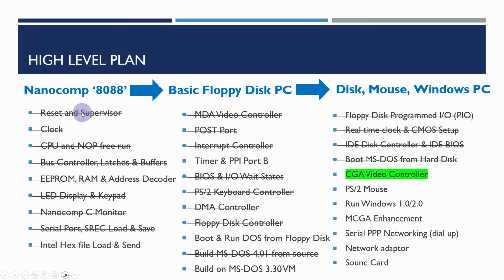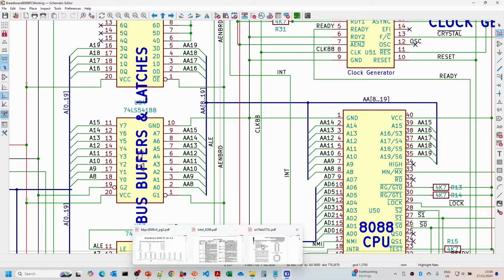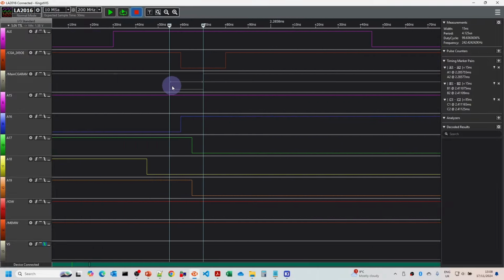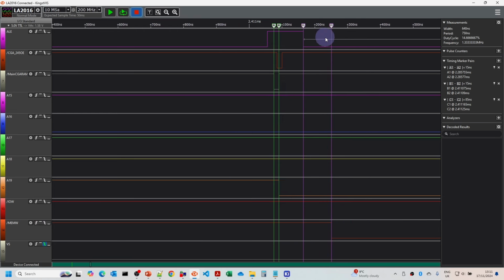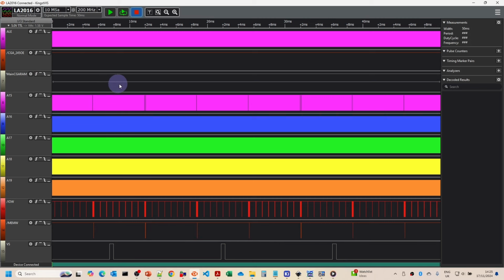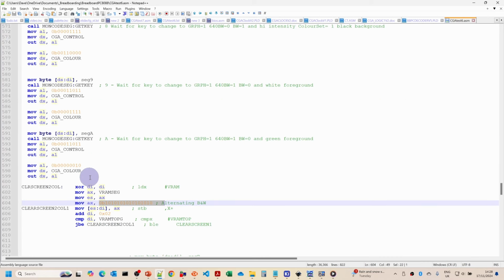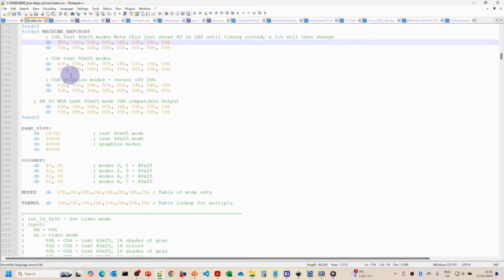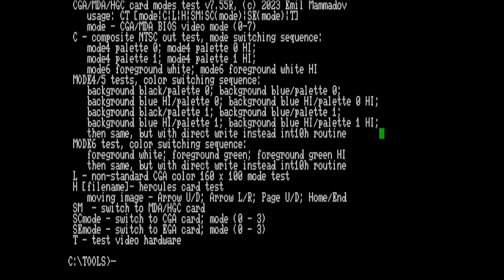Breadboard 8088 PC #56 CGA Video Controller Part 11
The fifty sixth in a series of videos to create a retro Intel 8088/8086 PC on solderless breadboards and learn about how computer hardware and software works. In this video I cover the eleventh part of the CGA Colour Graphics video controller testing CGA graphics modes and making some fixes.

Chapters
0:00 Introduction
1:12 Fix continuous interference
9:30 Update test program CTATest6
11:03 Test fix
12:34 Update BIOS to use CGA video and test
15:16 Run CT.EXE CGA Test program
19:05 Summary and next video